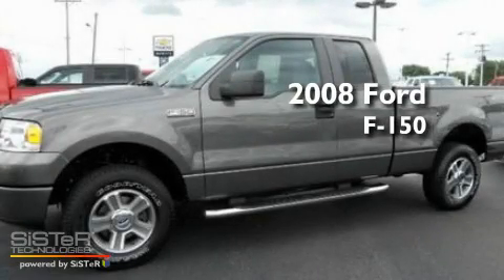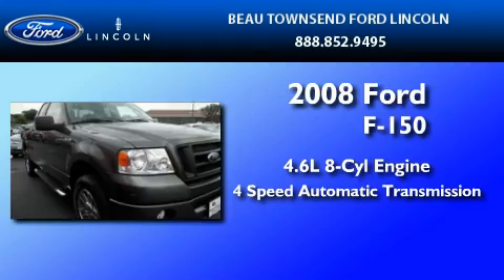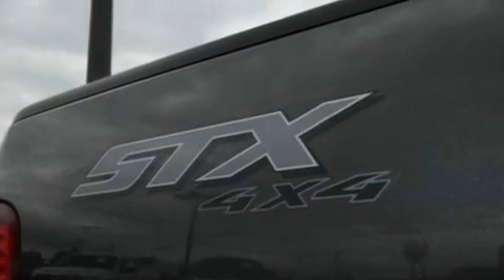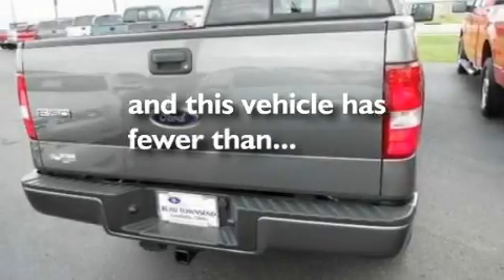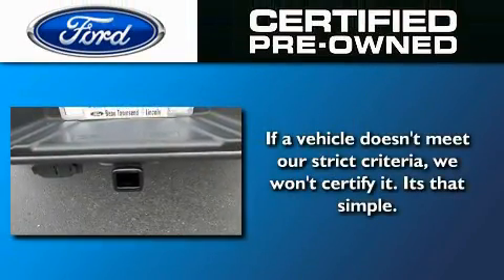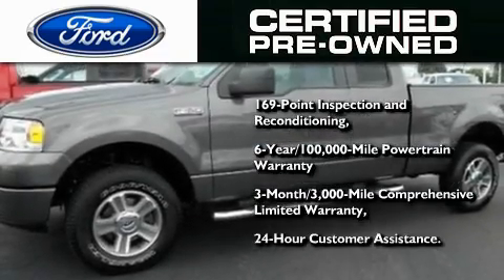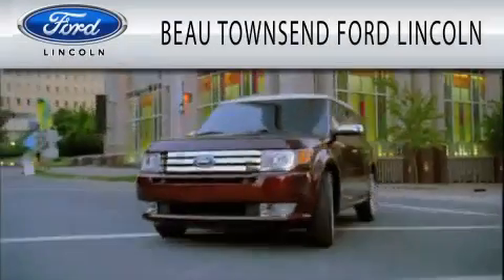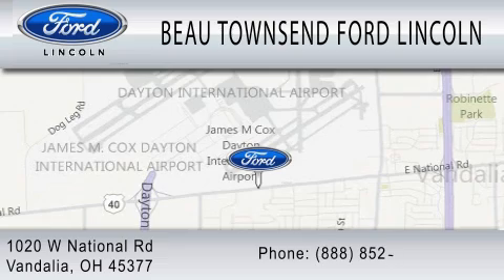Certified 2008 FORD F-150 Vandalia OH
Year : 2008

 Make : FORD

 Model : F-150

 Engine : 4.6L V8

 Miles : 28,559

 1020 W National Rd